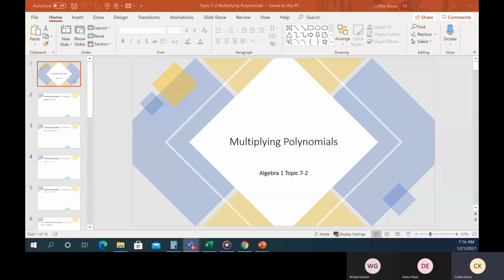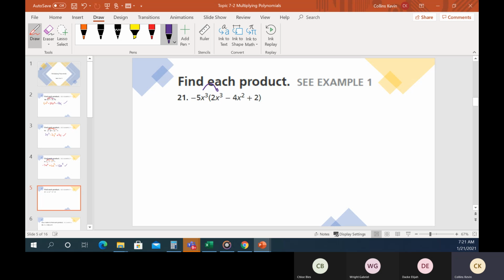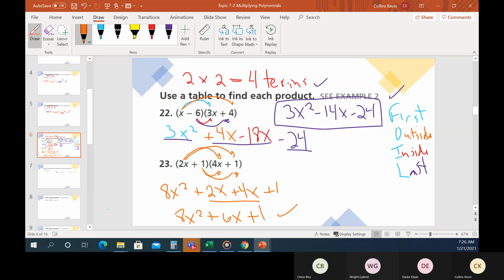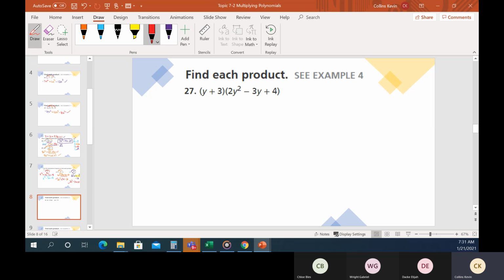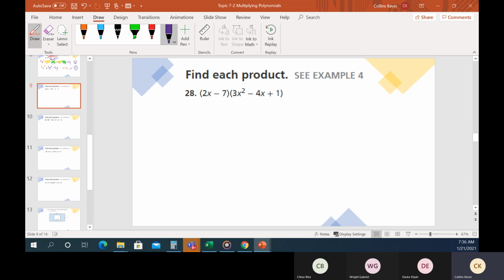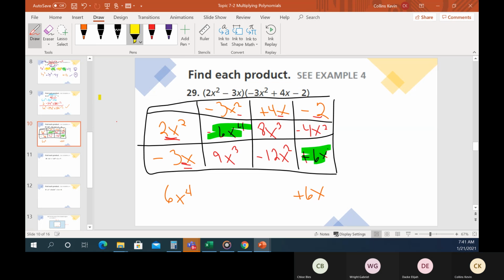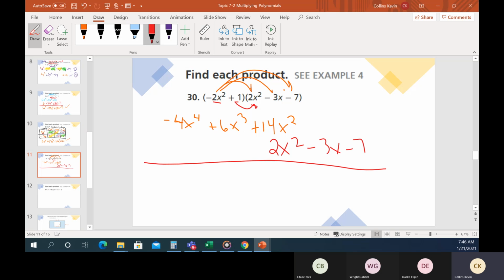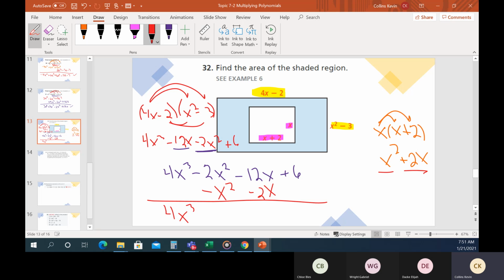Metallist Math: Algebra 2 Multiplying Polynomials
Today we discuss techniques for multiplying polynomials, including distributive property and the FOIL method